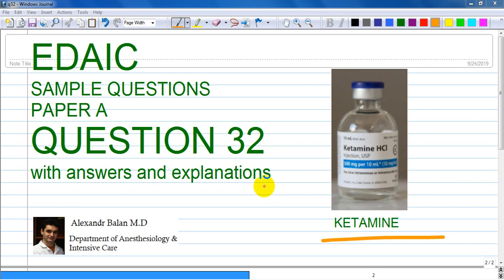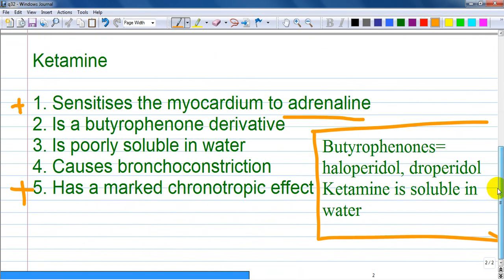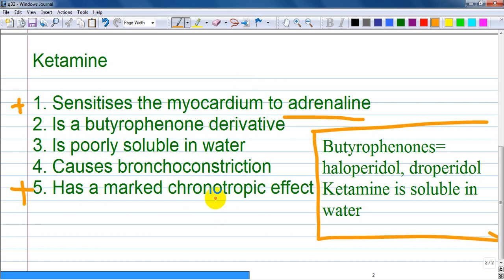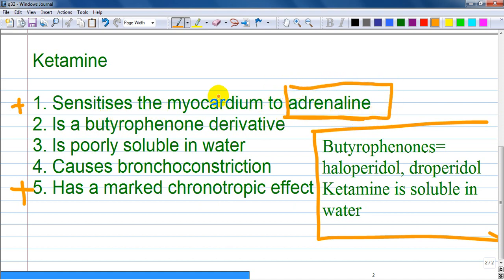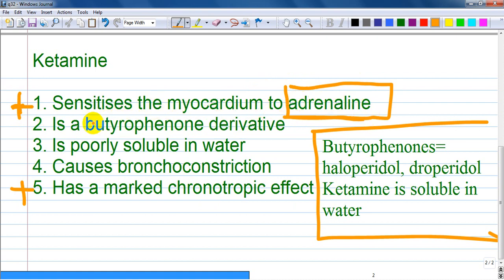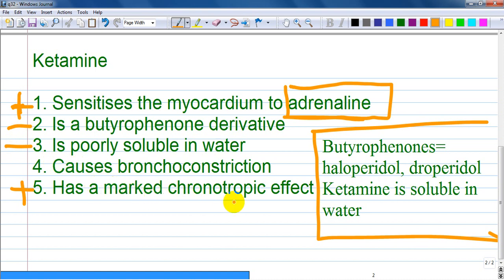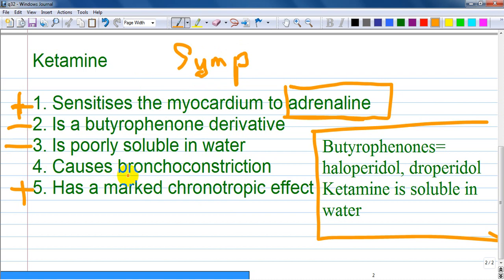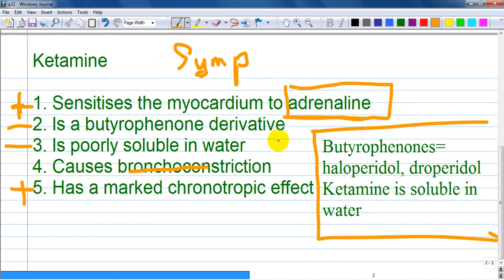EDAIC Paper A Question Q 32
3.Click like